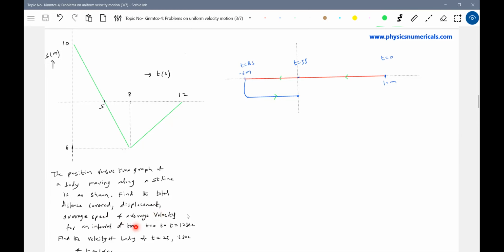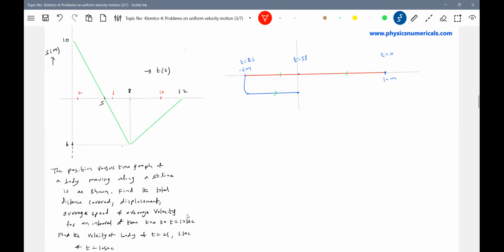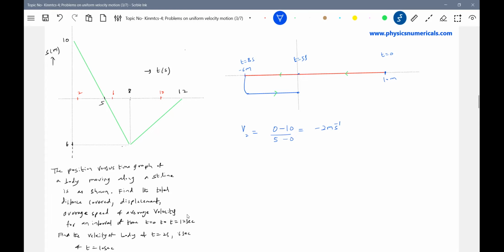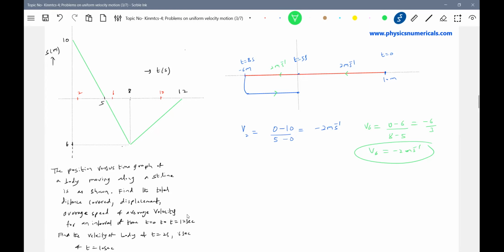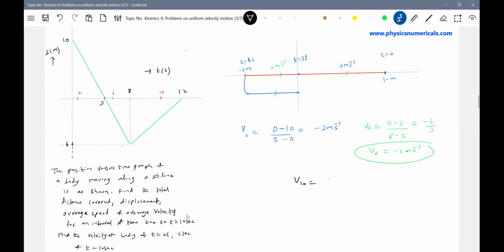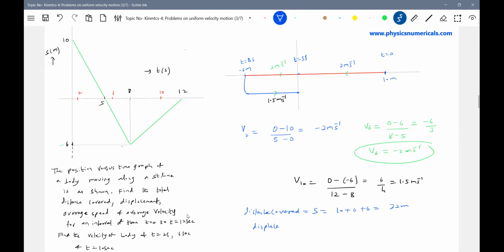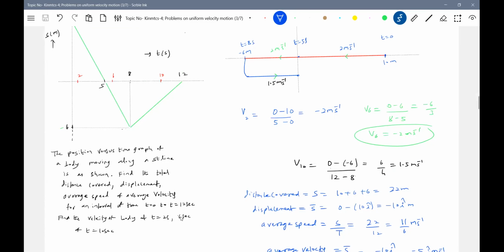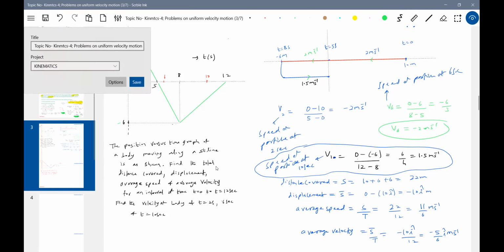28) JEE |The s-t graph of a particle moving along a straight line is as given,find average speed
and average velocity |uniform velocity motion  problems |  find average speed and average velocity by s t graph |